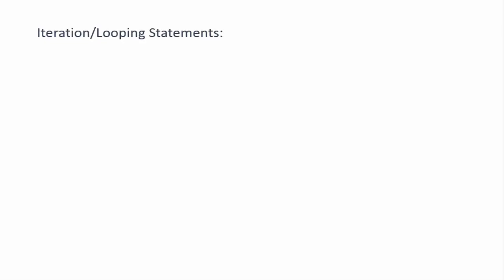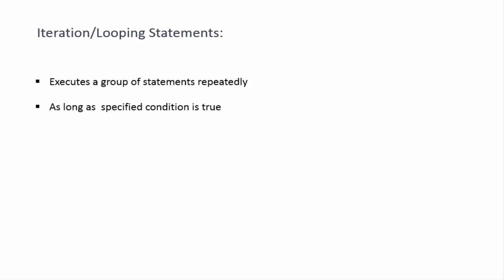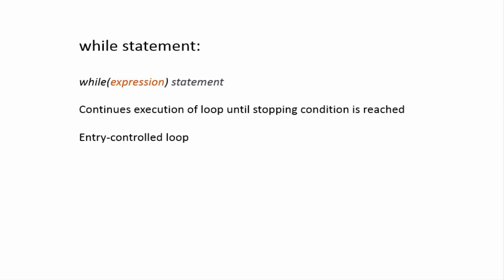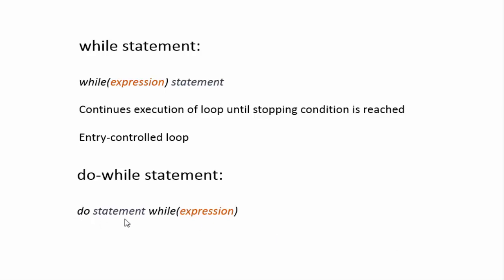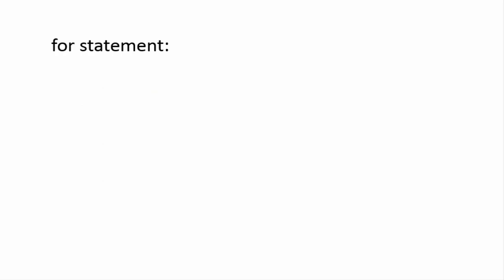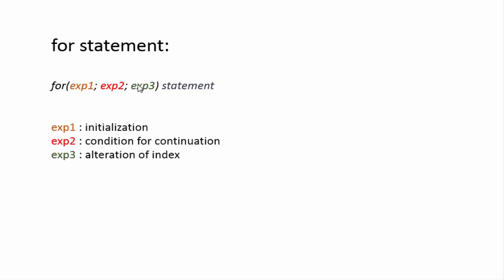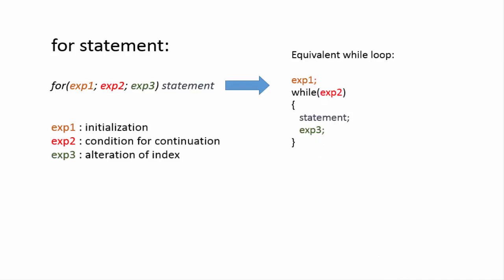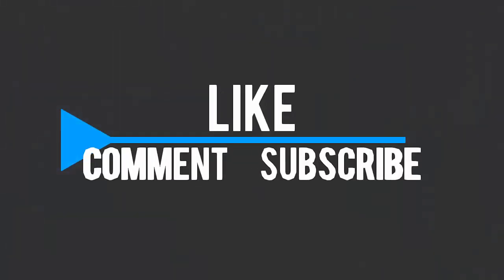Control Statements - II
In this video, you will learn about the Looping/Iteration Control Statements used in Java by Sanjana Mulchandani.